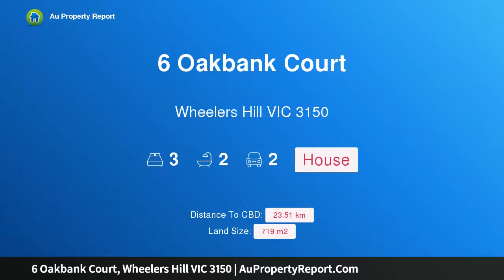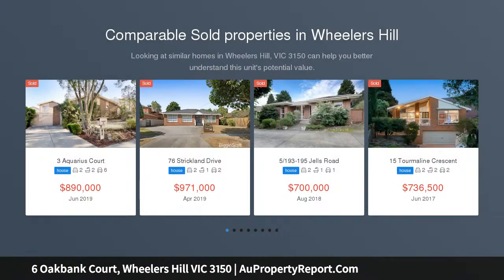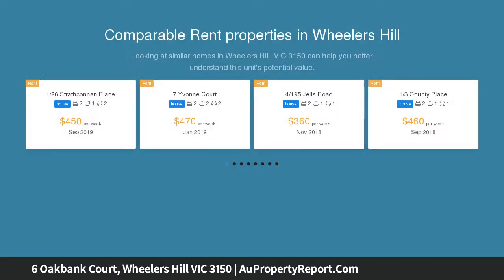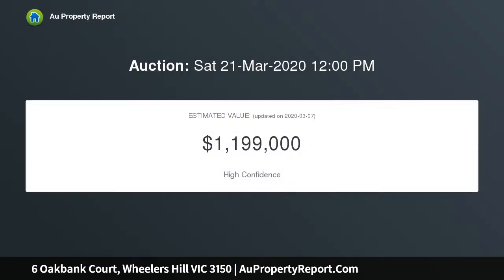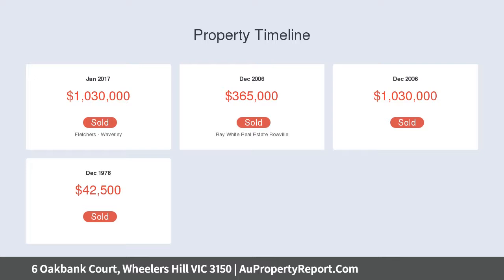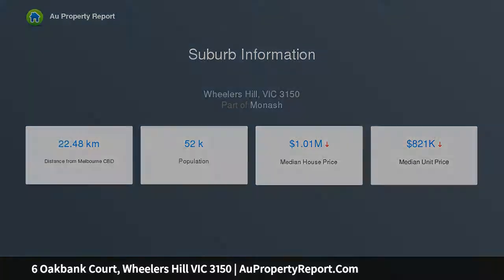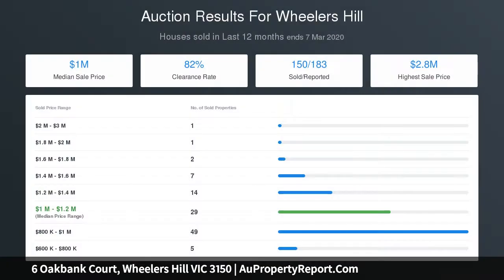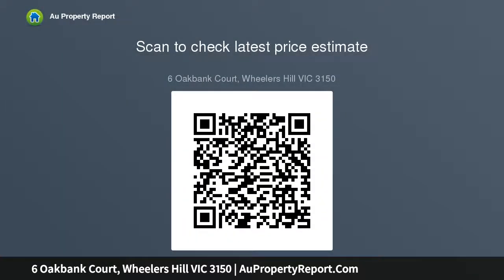6 Oakbank Court, Wheelers Hill VIC 3150 | AuPropertyReport.Com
6 Oakbank Court, Wheelers Hill VIC 3150
Property Type: house
Bedrooms: 3
Bathrooms: 3
Car Space: 2
Perfect Poolside Paradise